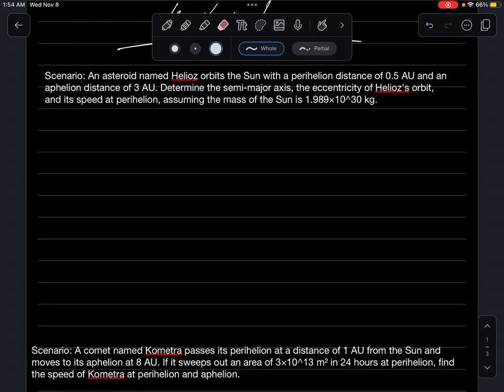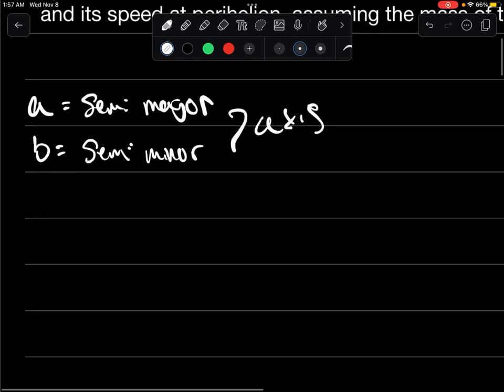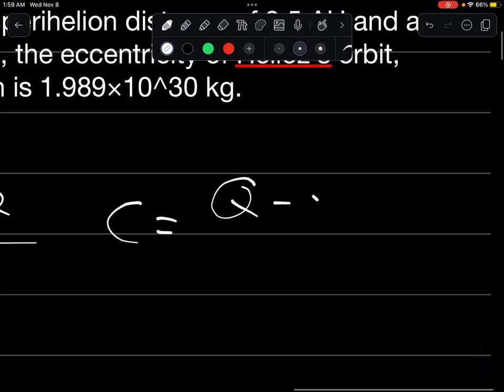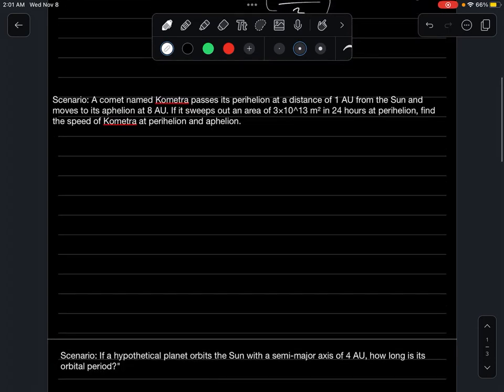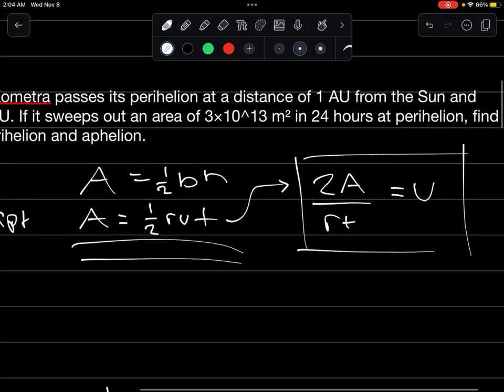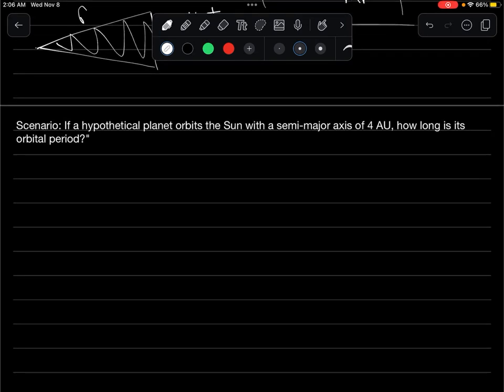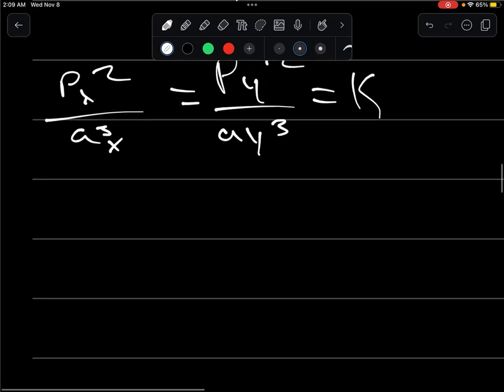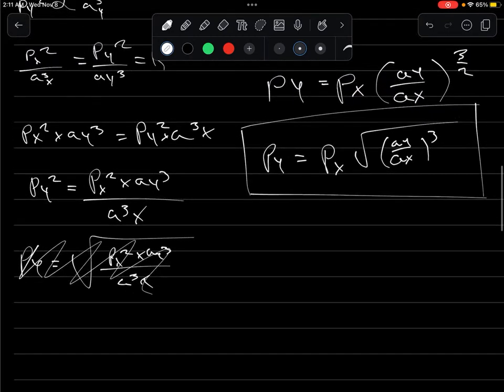Orbital Mechanics Challenge Problem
Challenge Problems and brief overview of Orbital Mechanics/Gravitation for AP Physics I students.